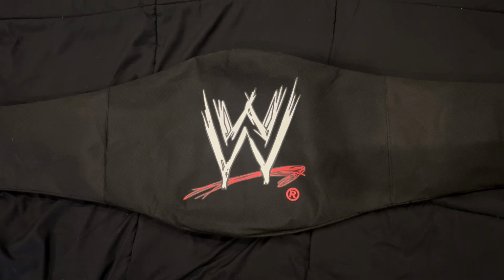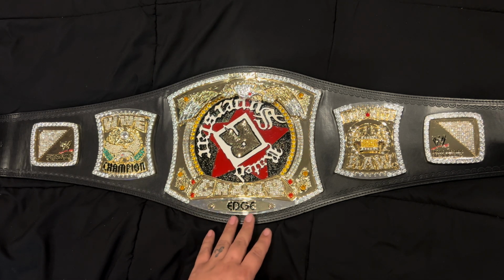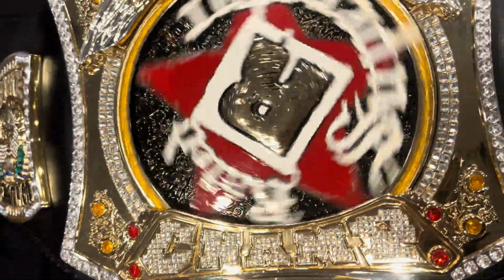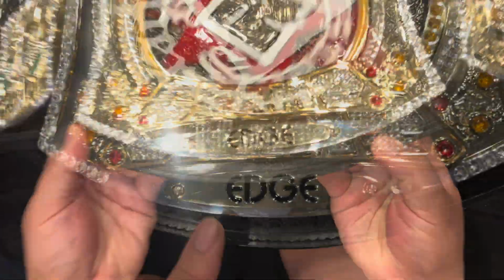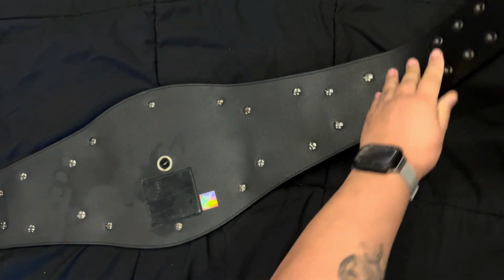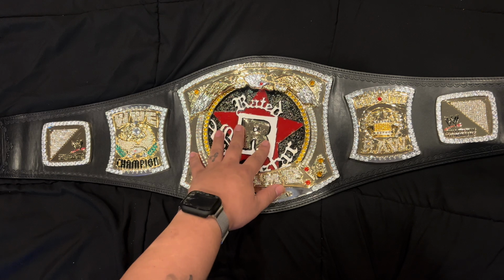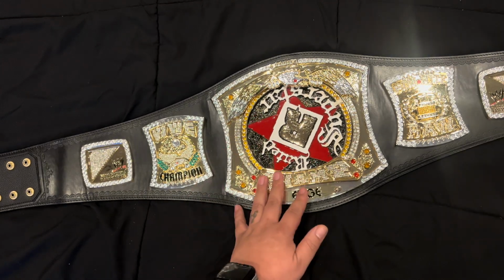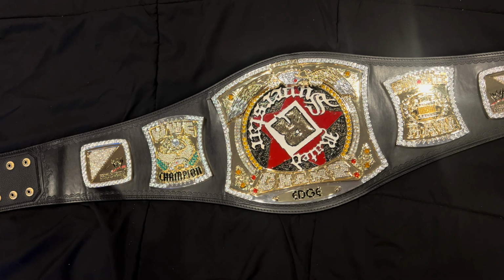The Rated R Spinner Championship Belt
18 years ago today on Monday Night Raw The Rated “R” Superstar debuted his custom championship belt. I modified the main spinner plate to look more tv accurate.